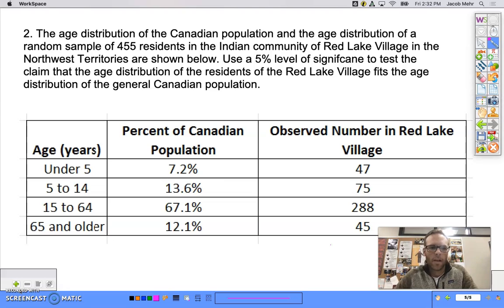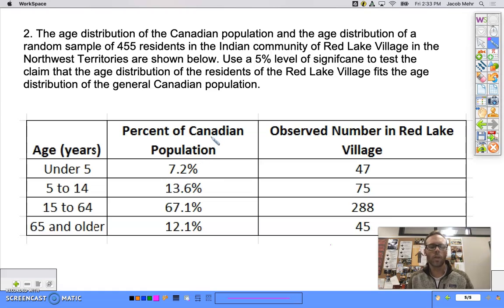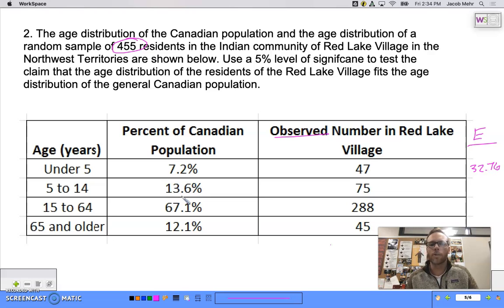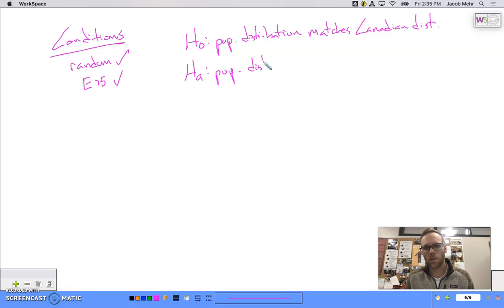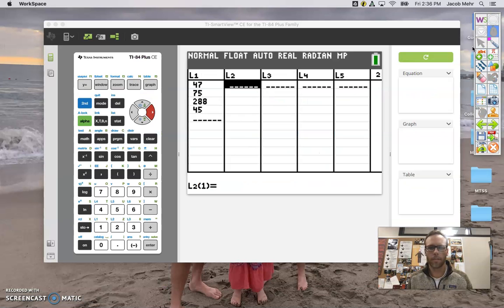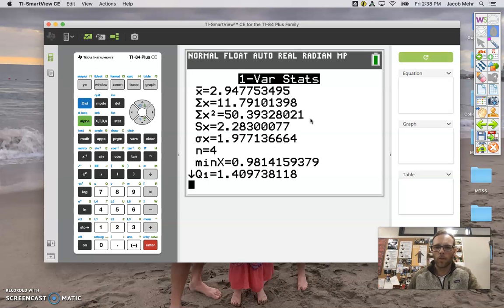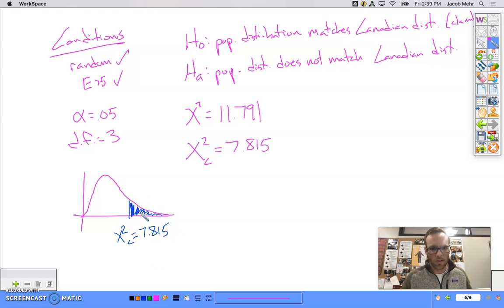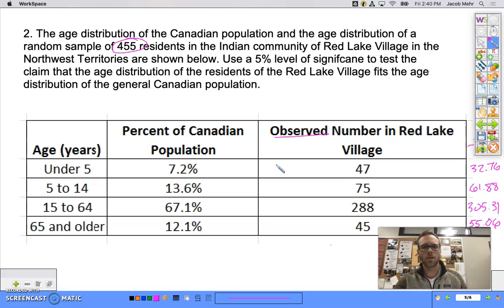10.1 Video C